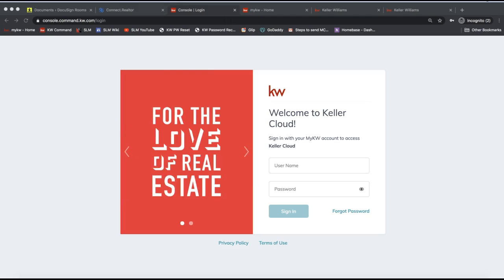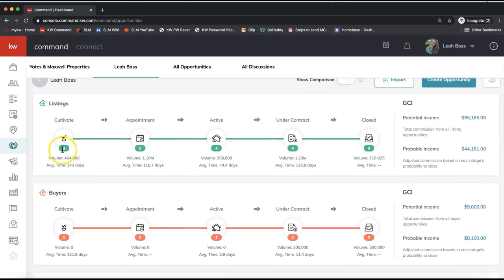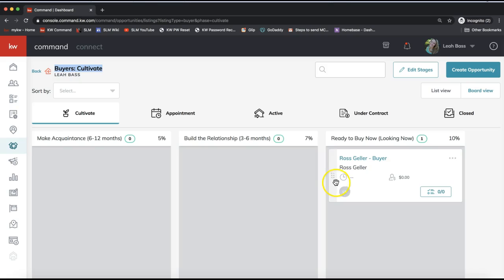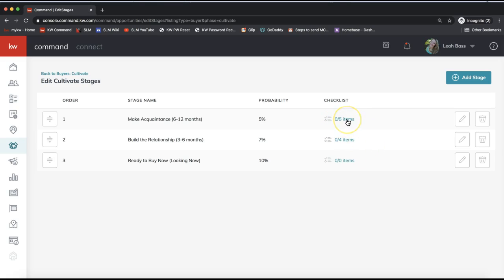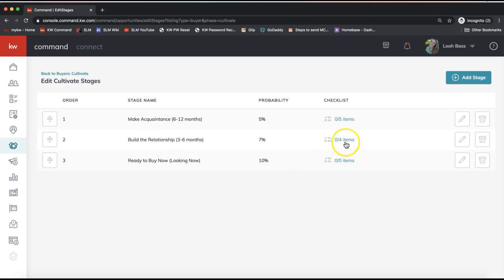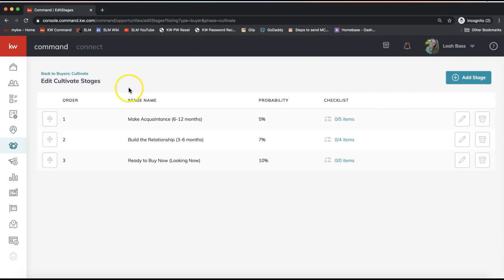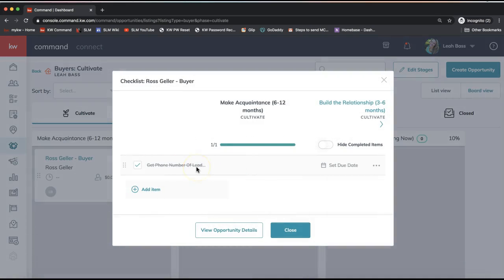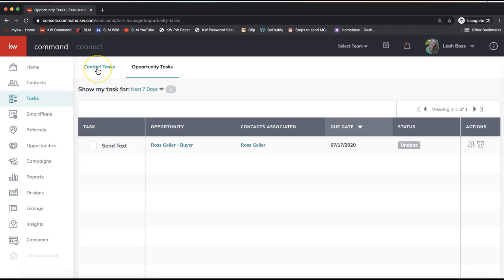Command Tip - Add Opportunity Checklists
Learn how to add Opportunity checklists to help move your transaction down the pipeline, with Leah Aukskalnis of Scott Le Roy Marketing! Buyer's Checklist Template